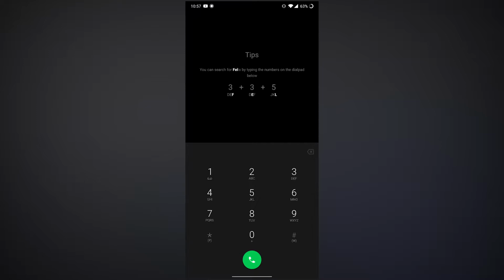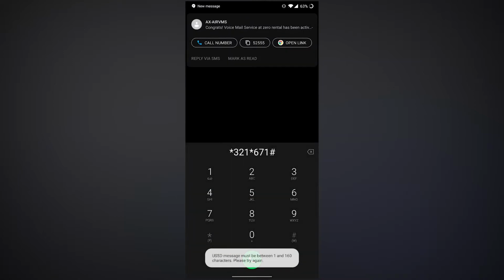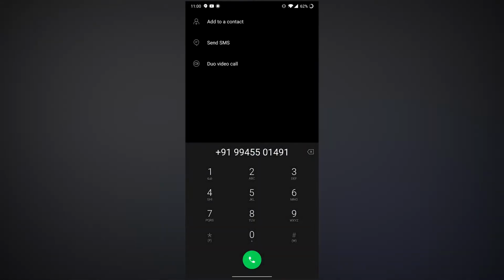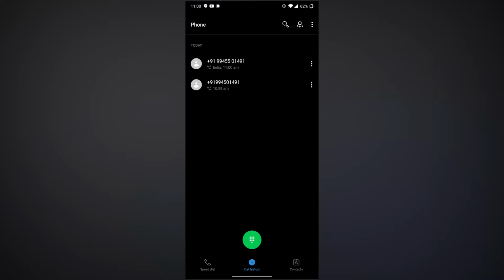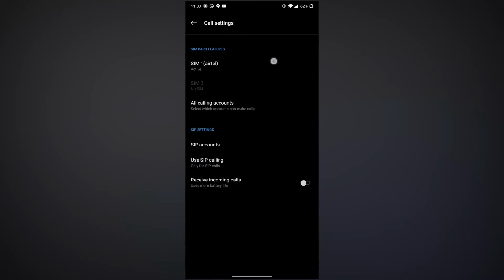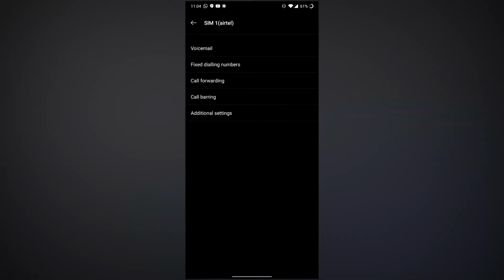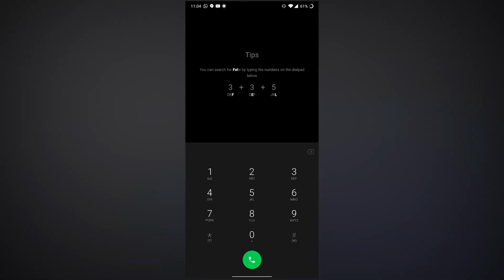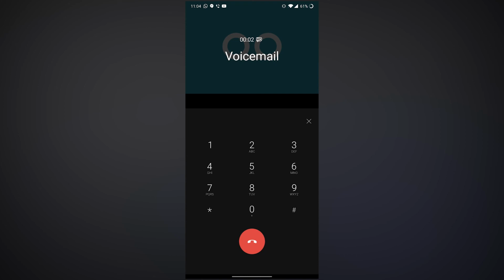Voice mail activation airtel india